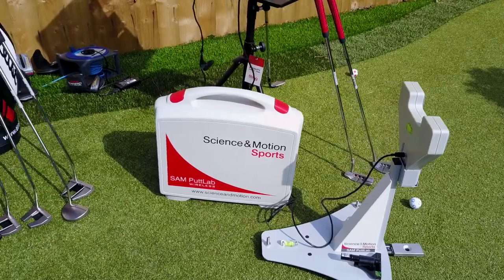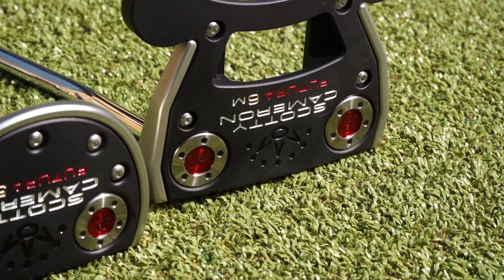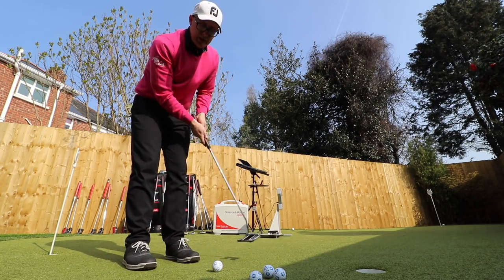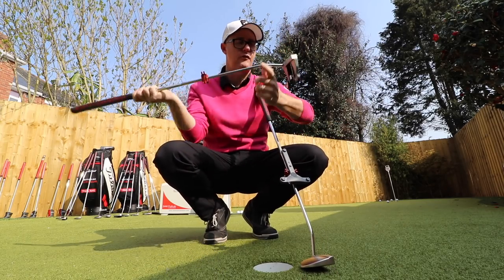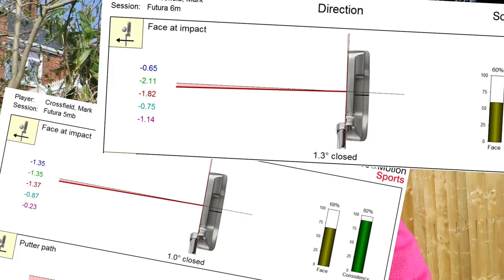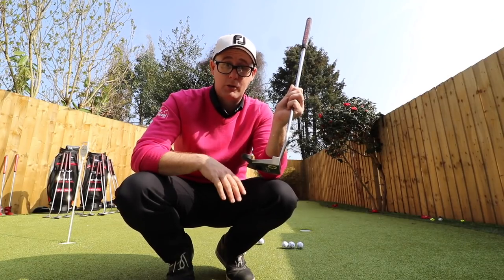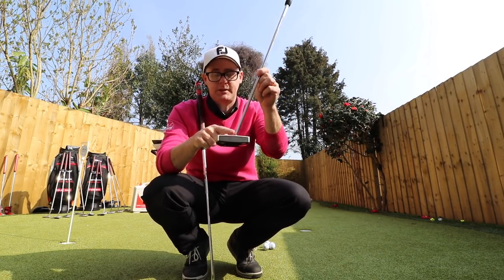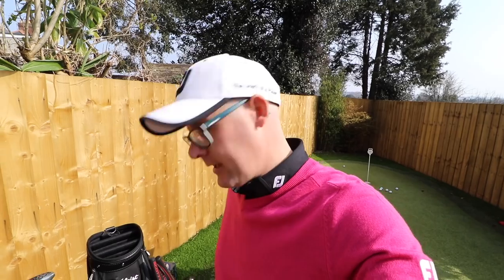Scotty Cameron Futura Putters 2017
Todays Songs, Purpose If That Means, Get Up, Wandering, This Moments For You

Scotty Cameron Futura Putters 2017 Tested and reviewed by Mark Crossfield PGA professional AskGolfGuru. Mark hits the high MOI putters from Titleist Scotty Cameron and talks about what they could do for your golf game.